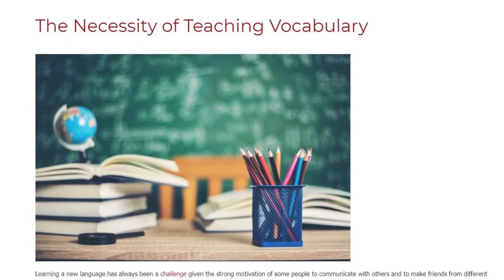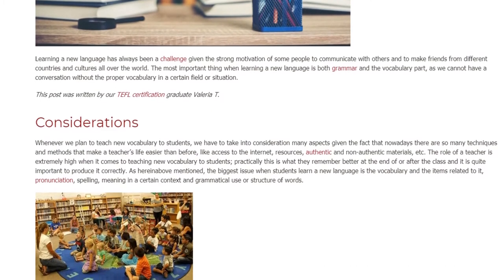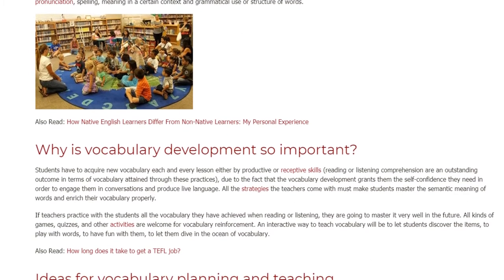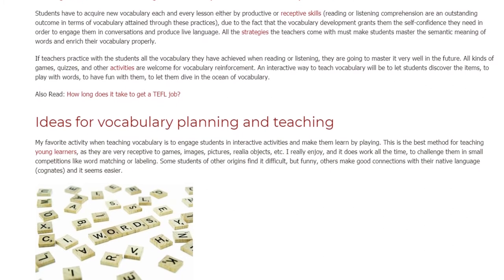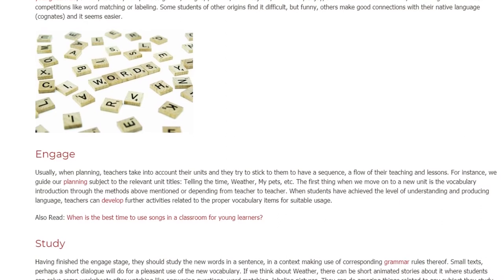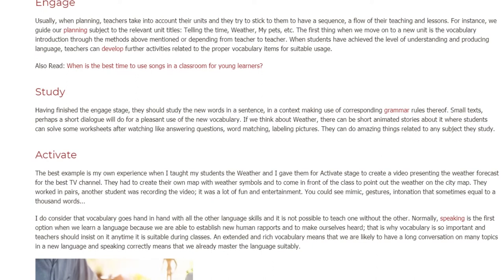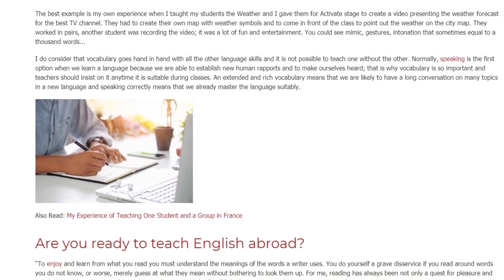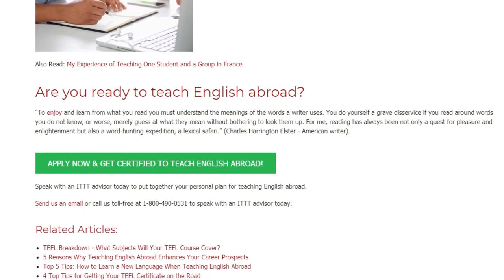The Necessity of Teaching Vocabulary | ITTT TEFL BLOG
Learning a new language has always been a challenge given the strong motivation of some people to communicate with others and to make friends from different countries and cultures all over the world. The most important thing when learning a new language is both grammar and the vocabulary part, as we cannot have a conversation without the proper vocabulary in a certain field or situation.